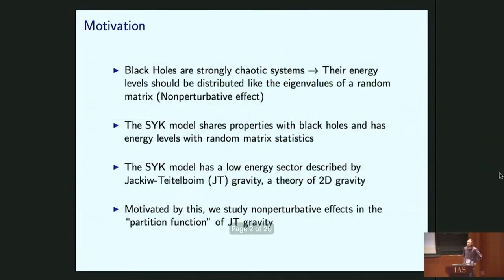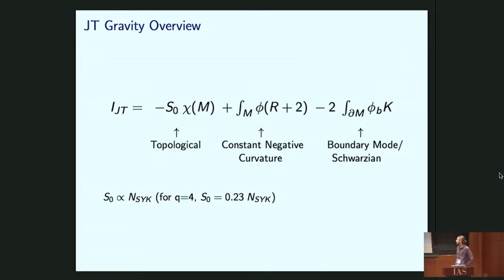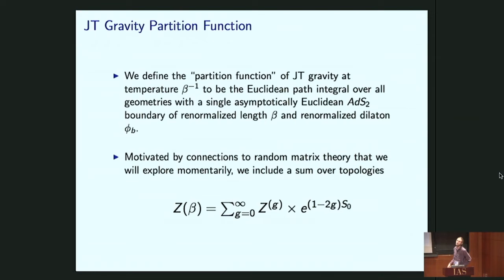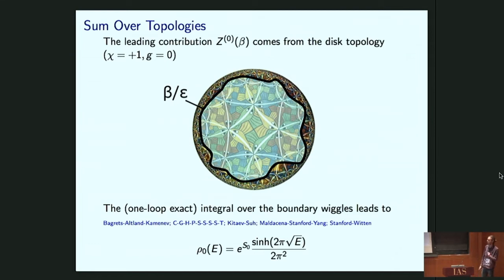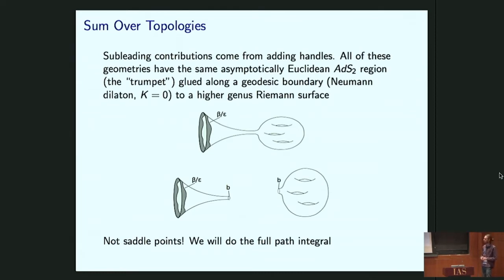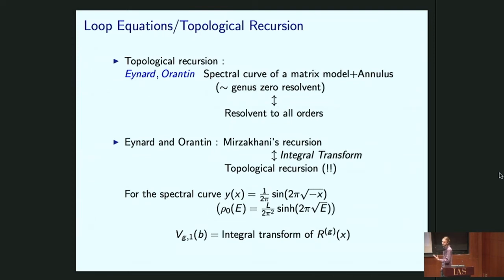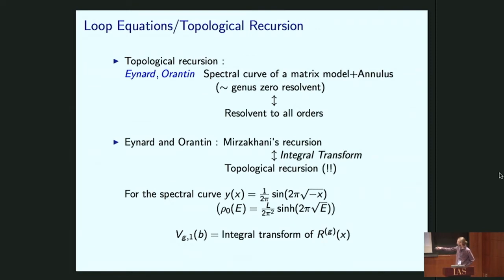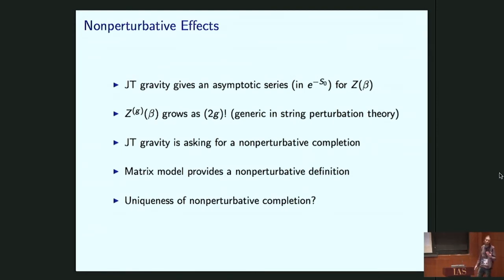Nonperturbative Effects in Jackiw-Teitelboim Gravity - Phil Saad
Workshop on Quantum Information
and the Structure of Spacetime

Topic: Nonperturbative Effects in Jackiw-Teitelboim Gravity
Speaker: Phil Saad
Date: December 4, 2018